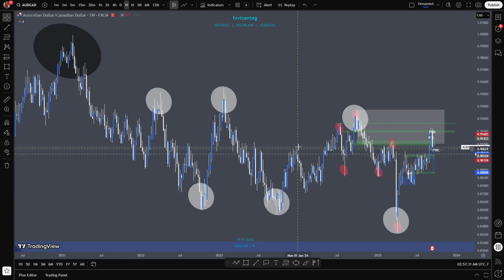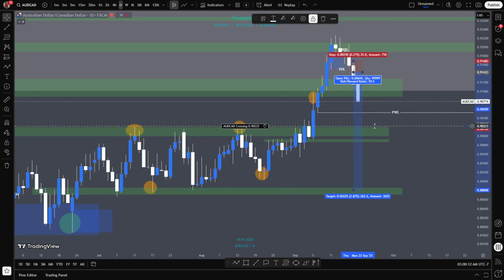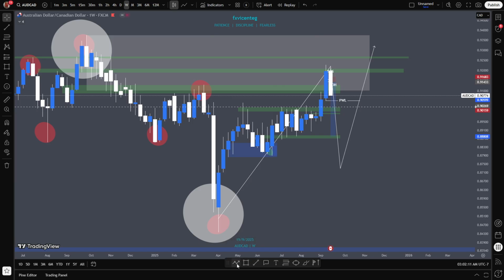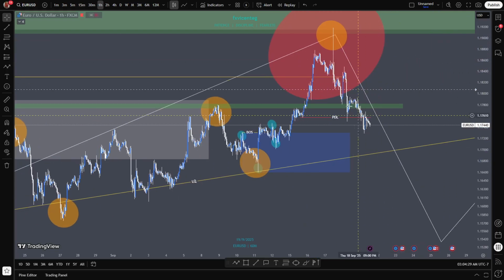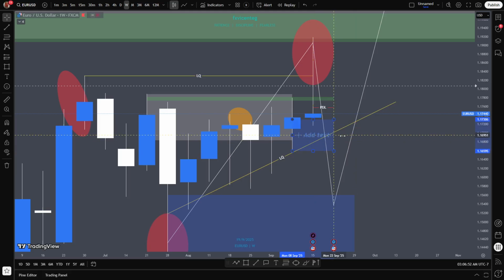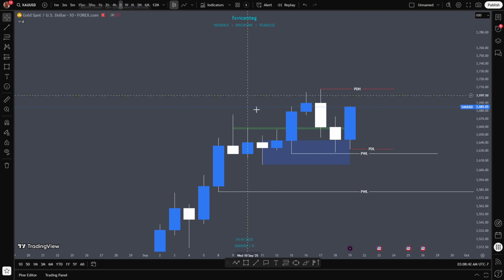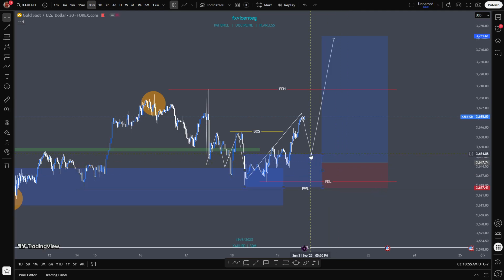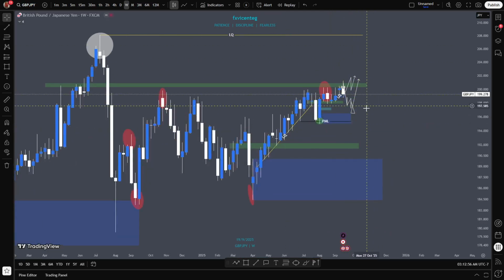Weekly Forex Outlook: Key Levels & Trade Ideas (Sept. 21-26)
In this video, I break down the key levels and potential trade ideas for four major currency pairs for the week of September 21-26. I'll cover what to watch and how to navigate the markets. Want to discuss these ideas further?

Timestamps
0:00 - Introduction

0:30 - AUD/CAD

6:19 - EUR/USD

10:55 - XAUUSD

14:29 -GBP/JPY

The high degree of leverage can work both against you and for you. Before deciding to trade foreign exchange, you should carefully consider your investment objectives, level of experience, and risk appetite. You could sustain a loss of some or all of your initial investment and should not invest money that you cannot afford to lose. Opinions, market data, and recommendations are subject to change at any time.